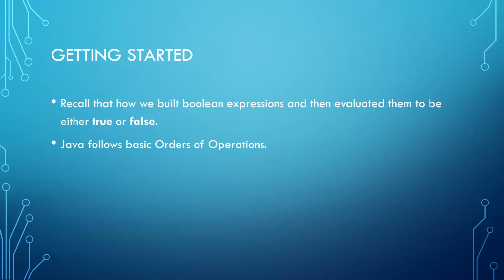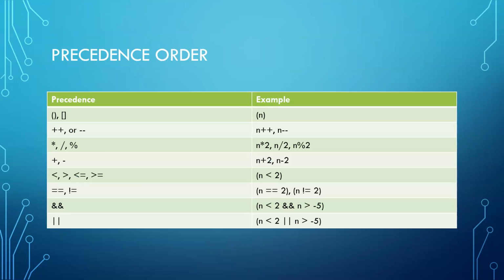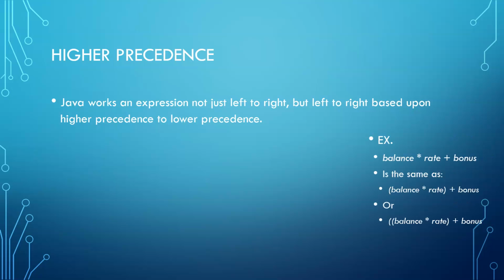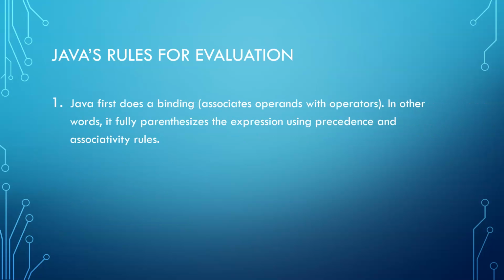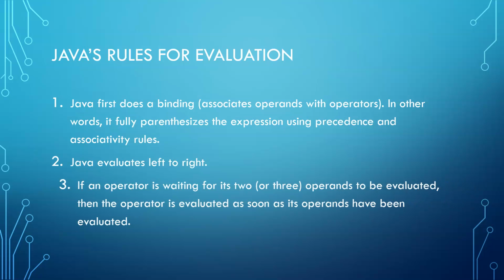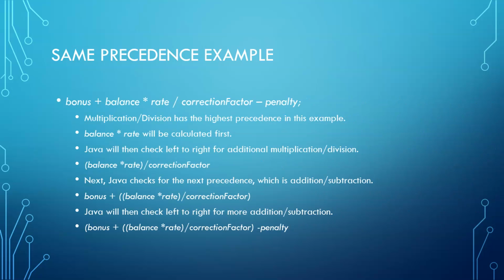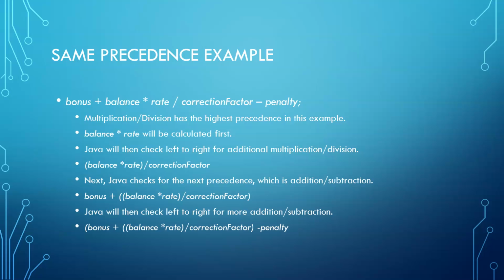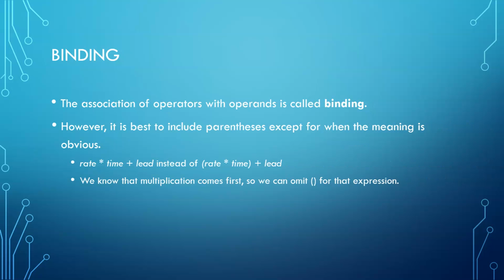3.9 Precedence and Associativity Rules